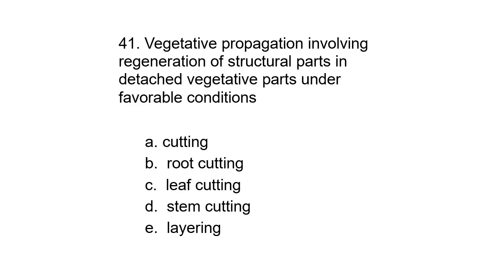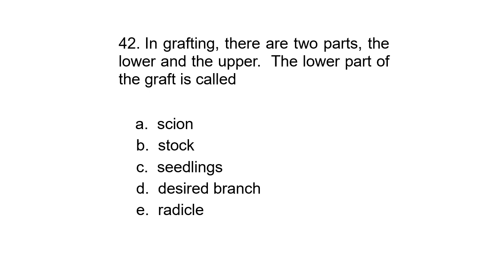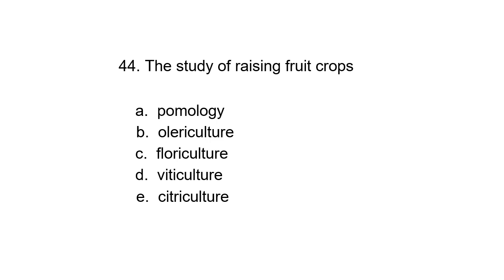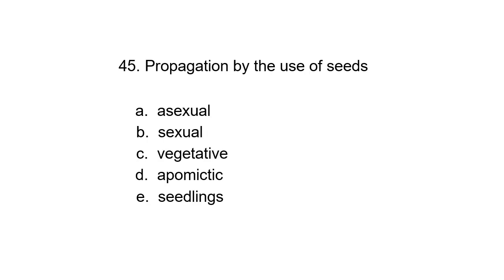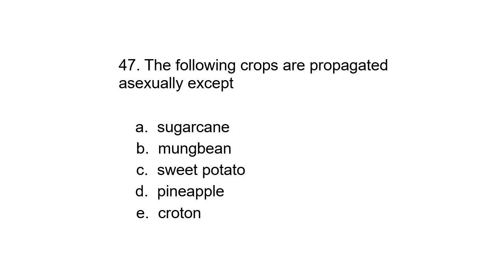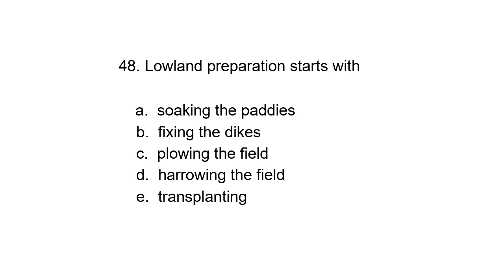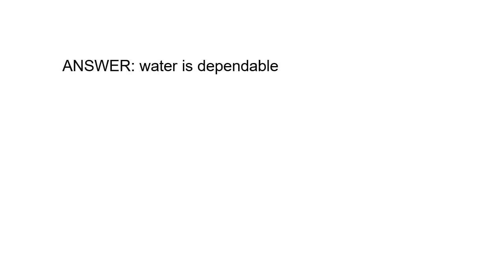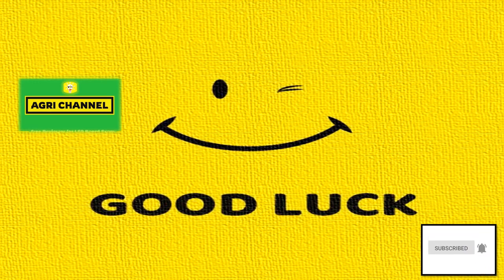QUIZ 5 CROP SCIENCE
Correction:
45- sexual

Hello everyone! The easy and convenient self-reviewer is already here on youtube, and it is for free!

This channel contains simple video reviewers comprising the scope and coverage for the Agricultural Licensure Examination in the Philippines. For the reviewee's convinience, these videos are divided per subject/sub parts.

Each video have questions and answers that will serve as your simple reviewer, which will help you with your quest on passing the Agricultural Licensure Examination (Board Exam).

All of the available reviewers online and offline are compiled for general information and self reviewing purposes. We do not guarantee beyond 100% accuracy, however these are the reviewers which the passers had used, so we aim to help you (and the people who are having a hard time taking breaks from their worklife or other duties) to review for the Agricultural Licensure Examination using these reviewers.

This channel and videos are made to help you have a self-reviewer and pass the board exam! So stay put, watch the video, and review!

Thank you and God bless! Fighting!

This reviewer is the latest update of materials, which can help students, prepare for the licensure examination.